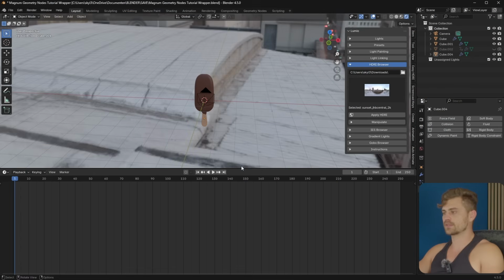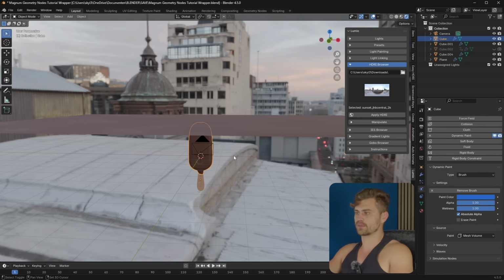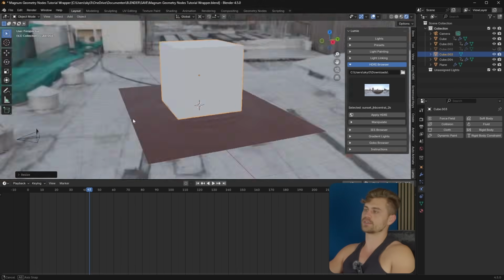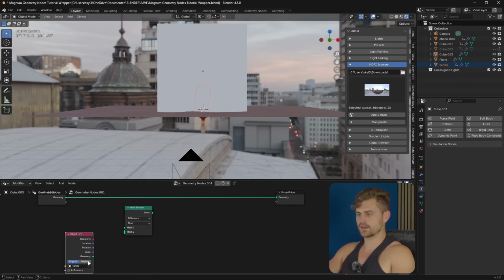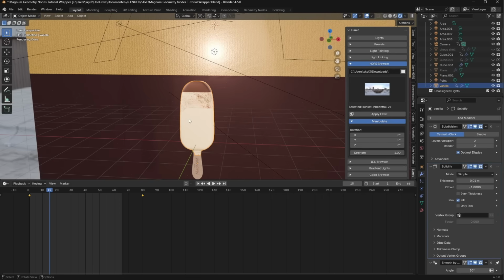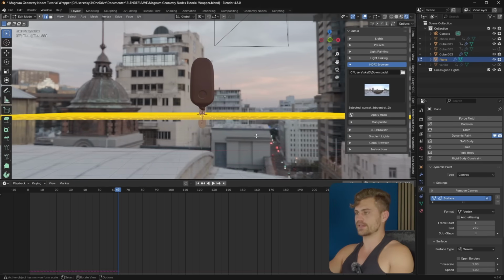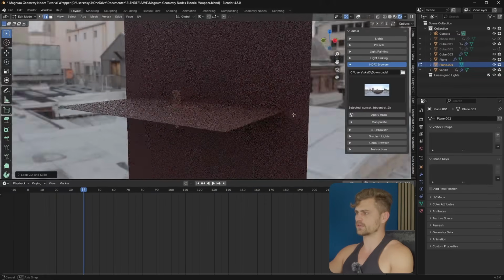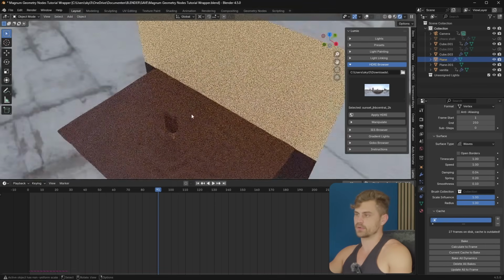New Dynamic Paint Trick in Blender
🎨 Blender Dynamic Paint Tutorial | Learn How to Create Stunning Effects in Blender 3D

In this step-by-step Blender tutorial, you'll learn how to use Dynamic Paint to create eye-catching effects like animated textures, paint strokes, footprints, water ripples, and more! Whether you're a beginner or intermediate user, this guide will help you understand how to set up dynamic paint canvases and brushes in Blender to bring your scenes to life.

✅ What you’ll learn:
How to use Dynamic Paint in Blender
Setting up canvas and brush objects
Creating animated paint effects
Tips for combining with materials and shaders
Optimizing simulations for rendering